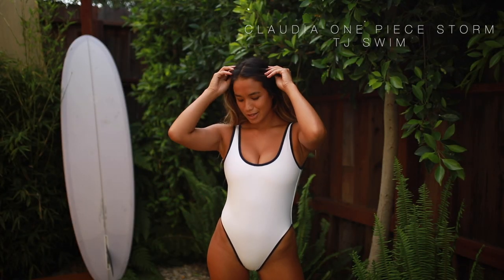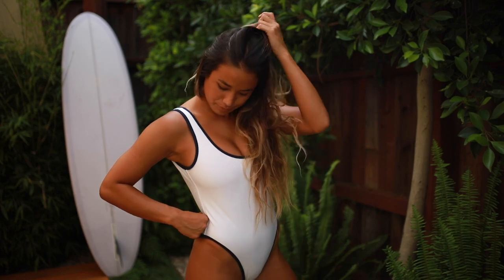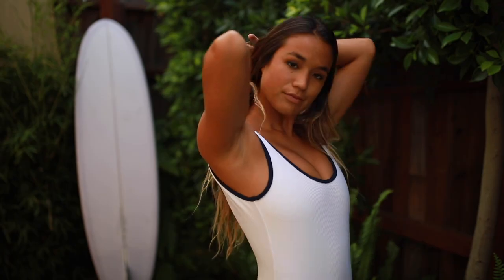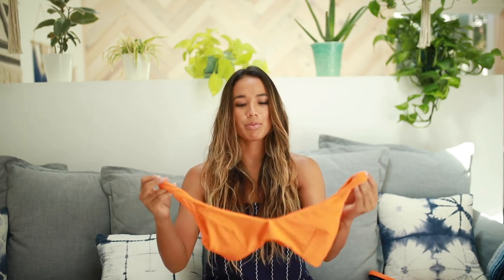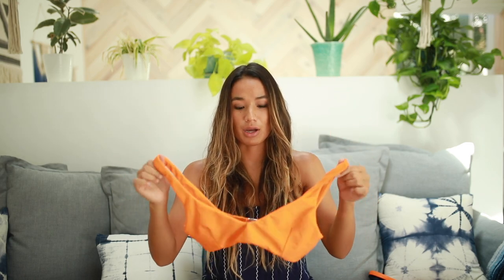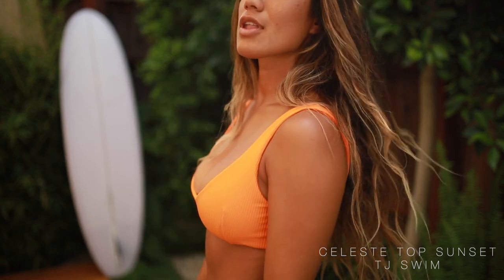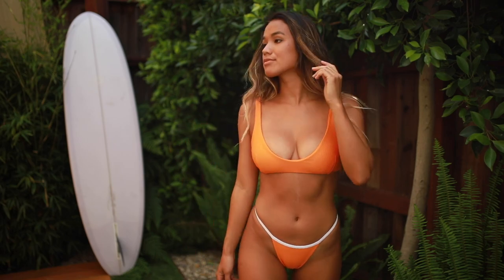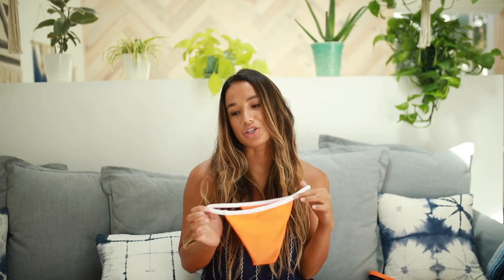TJ Swim Review and Try-on